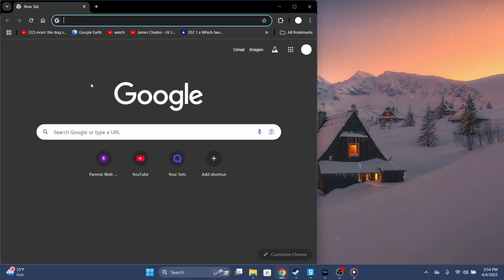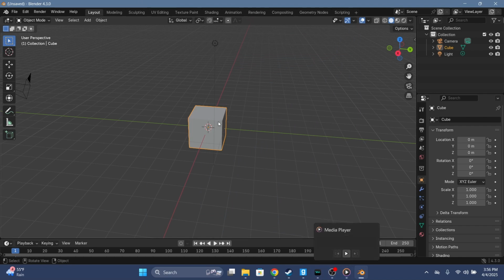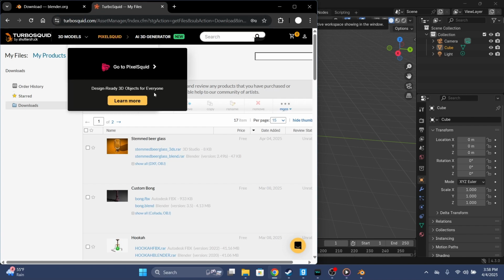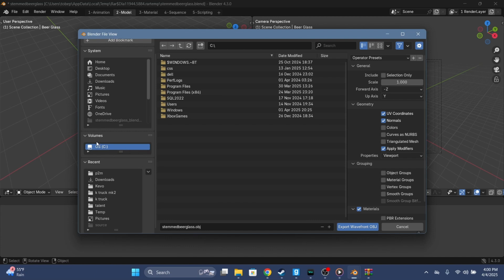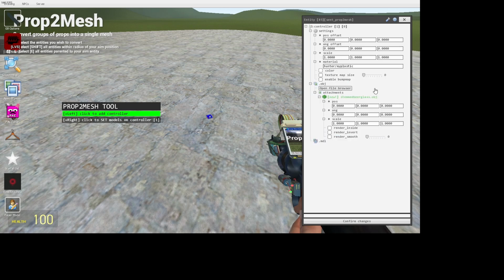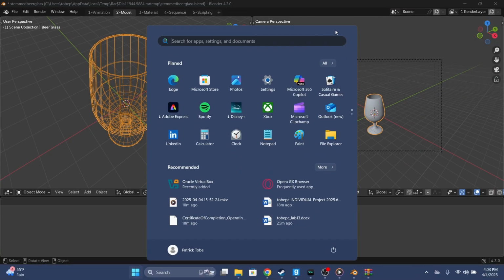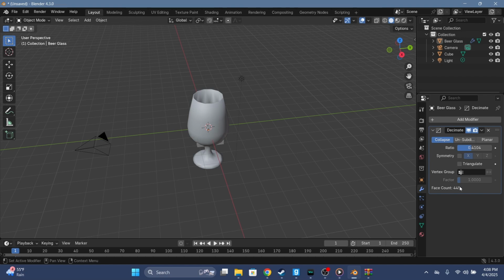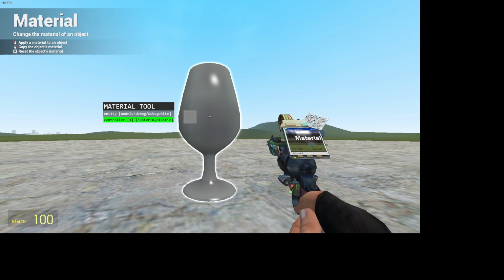basic of blender for gmod ep 1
audio cut off towards the end but its just materialising and coloring the object. Any questions ill answer below